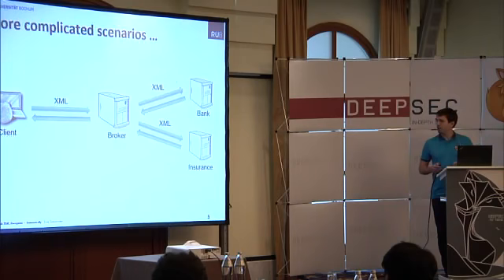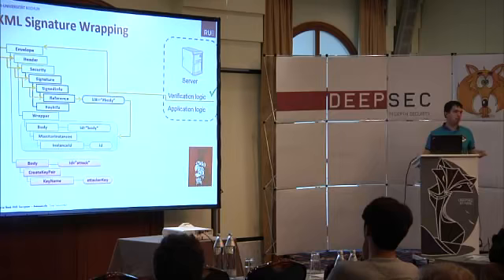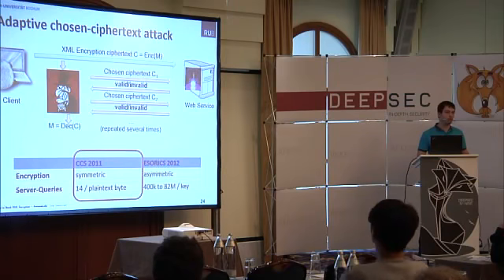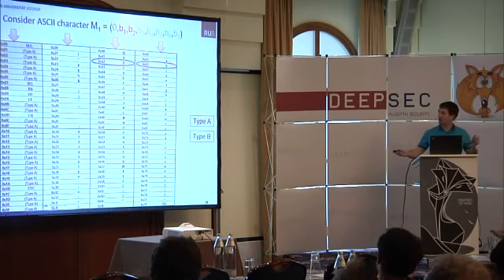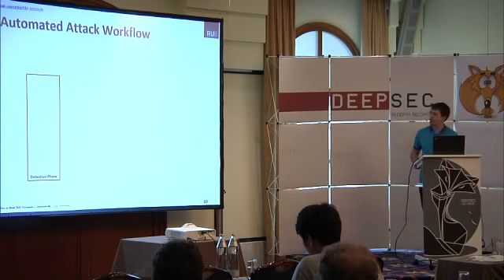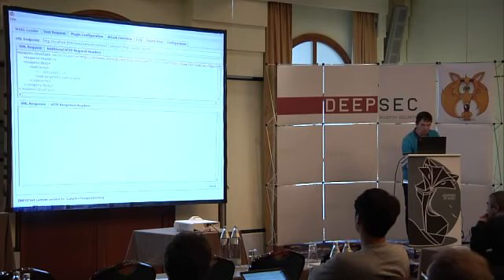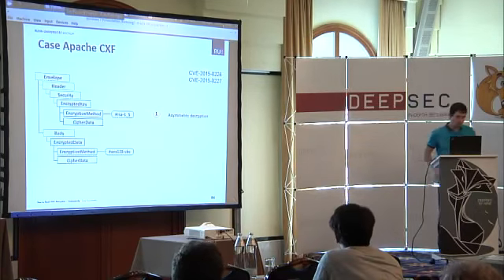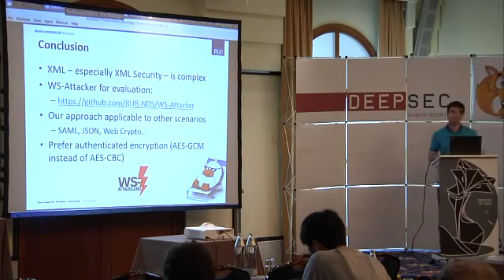How to Break XML Encryption Automatically Juraj Somorovsky DeepSec 2015